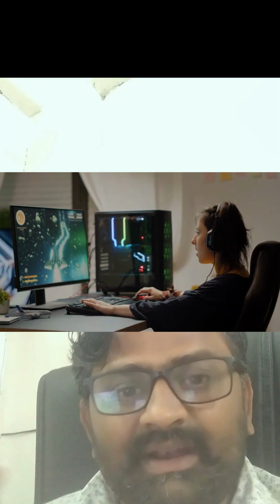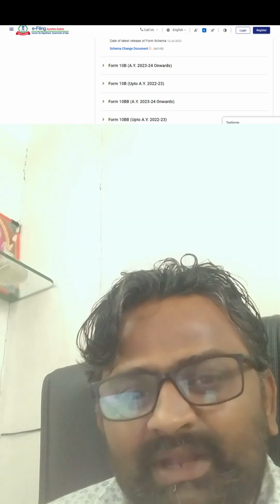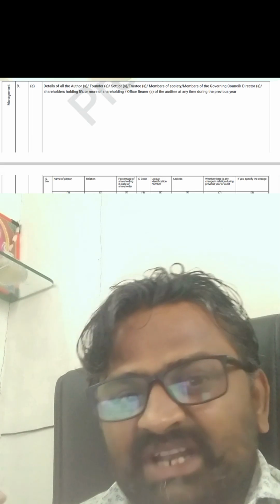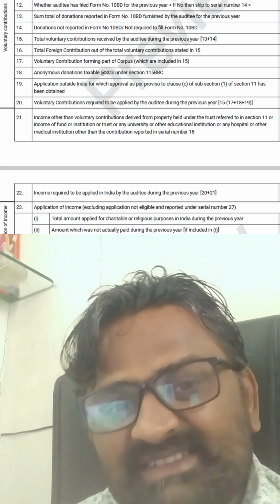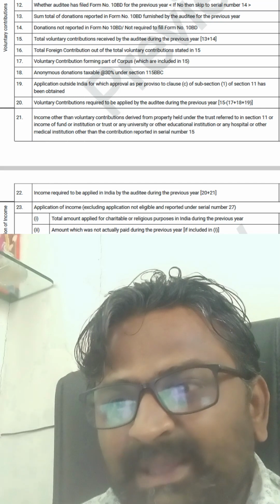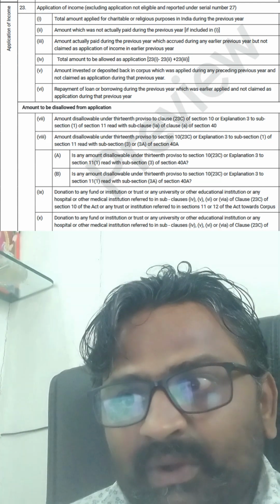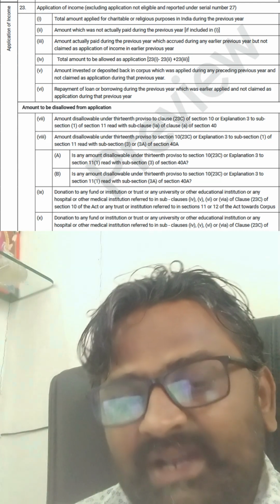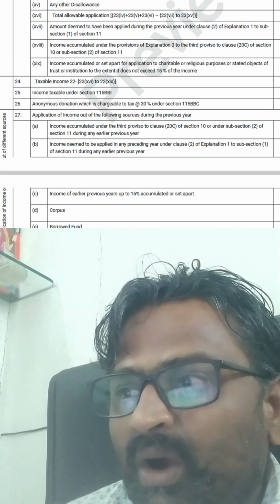FORM 10BB FOR TRUST A.Y. 2023-24 ONWARDS INFORMATIVE VIDEO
Form 10BB A.Y. 2023-24 ONWARDS filing required for Trust informative video